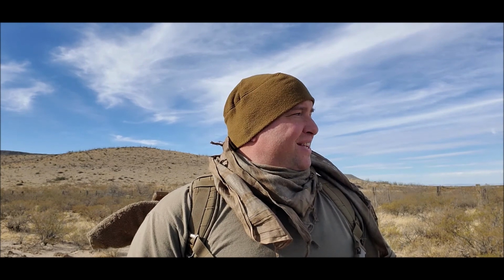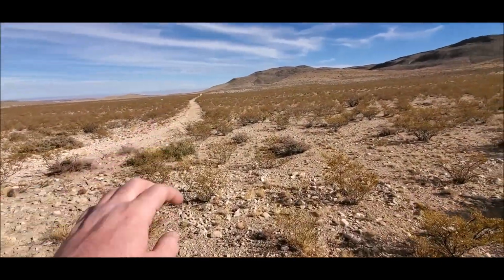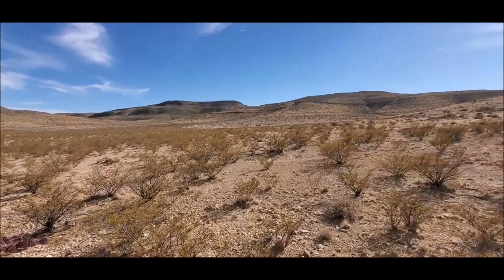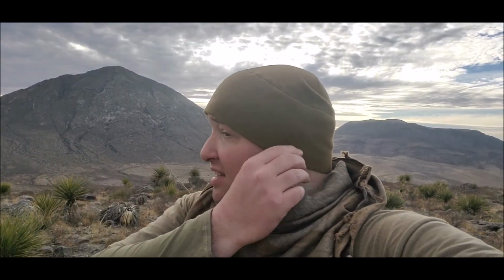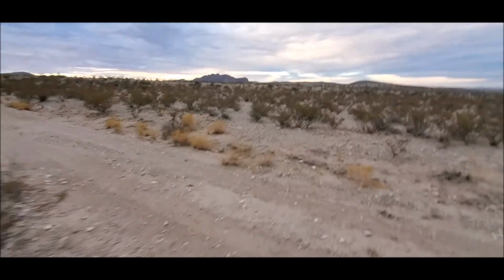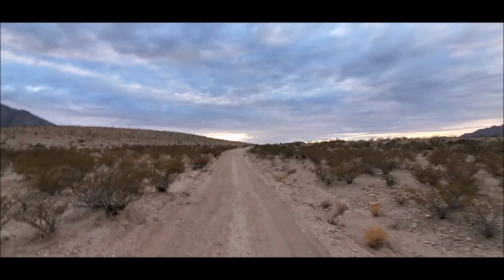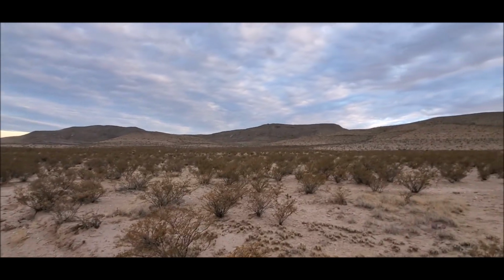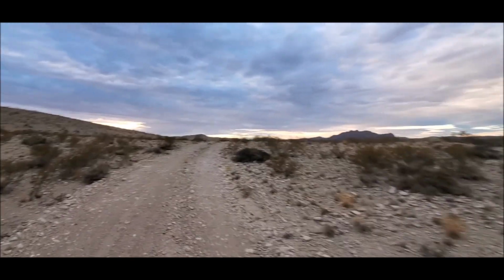Black Mountain (Cornudas Mountains)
The Cornudas Mountains (Part 6):

Black Mountain is the eastern most significant body of the Cornudas Mountains. It resides about 1 mile east of Wind Mountain along the Wind Mountain Draw and just north of the Bill Jones Ranch. Black Mountain is a sill complex bearing numerous sills. The intrusive rock is comprised of porphyritic nepheline syenite and penetrates the sedimentary rock from the Lower Permian Period. The intrusions continues through the unevenly deposited, or eroded away in some locations producing nonconforming layers of, Cretaceous sedimentary rocks that overlay the rock from the Lower Permian Period. The largest exposure of the igneous rock is on the western to northwestern half of the feature and includes the summit. Most of the exposed surface of Black Mountain is mass wasted materials of bedrock and soil most of which is underlain by the Cretaceous sedimentary rocks. The Cretaceous layers include the Muleros Formation (limestone, shale, and siltstone), Mesilla Valley Formation (sandstone and siltstone), Campagrande Formation (siltstone and older limestone), and Cox Sandstone (conglomerates, sandstone, and thin limestone that overlays unconformably over Permian rock). Cretaceous rock exposures are seen along the western and northern slopes, some sections of the eastern and southwestern slopes, and higher surface areas on the eastern half of the mountain. Most of Black Mountain is encompassed and underlain by rock from the Lower Permian Period which consists of the San Andres Formation (dolomite, limestone, and groups of conglomerates), Yeso Formation (claystone, limestone, gypsum, shale, and sandstone), and Hueco Formation (limestone). Other areas of Black Mountain are covered by young superficial deposits.

At our dismount point we used an old gate to enter the old corral and bypassed it by crawling under another. From there we managed to link up with another road and headed east for about a half mile. Once our objective came into view, we broke off the road and headed southeast towards the main mass of Black Mountain (we also wanted to avoid a bull). The route is easy going with a couple arroyos.

As we worked our way up the main slope on the north, our biggest obstacles were the interesting rock formations and vegetation. The vegetation is the only serious contender we delt with. The slope itself is broken up at a couple points that levels off. The last portion being the most significant which gives you an interesting view of the mountain's lower terrain features and Wind Mountain to the west rising from behind the rest of Black Mountain.

The final slope being the steepest and most densely vegetated is the short slope to ascend. Rocky exposed outcroppings on your left and right. Once on top we had only a short way to walk due west to reach the highest point on the mountain which is wide and flat similar to Alamo Mountain. The area is marked by a small rock pile.

From the summit, we had probably one of the best views of Cerro Diablo, Miller Mountain, and the rest of Sierra Tinaja Pinta. Wind Mountain dominates your westward view, and in its shadow immediately south sits Chattfield Mountain. To the north we got great view of Cornudas Mountain. To the east we enjoyed the view of the Salt Basin, the Guadalupe Mountains, and the Brokeoff Mountains.

We enjoyed our view and the sounds of coyotes howling for a good amount of time before making our way back down with no incident. We returned to the vehicle just before sunset.

All photos and videos taken by Alexander F. O'Connor.

Video produced using Movie Maker (Version 2012) by Microsoft Corporation.

Soundtrack by Alexander F. O'Connor.

Music production, mixing, and editing made possible using Music Maker (64-bit) Version 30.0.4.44 by MAGIX Software GmbH.

References cited:

Nutt, C.J, O'Neill, J.M., Kleinkopf, M.D., Klein, D.P., Miller, W.R., Rodriguez, B.D., and McLemore, V.T., 1997, Geology and mineral resources of the Cornudas Mountains, New Mexico: U.S. Geological Survey Open-File Report 97-282, 46 p.